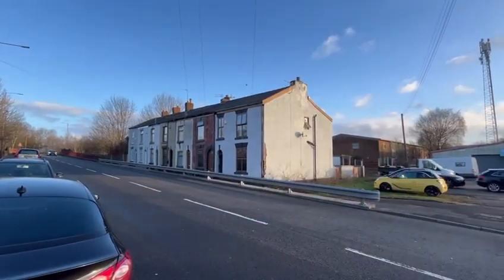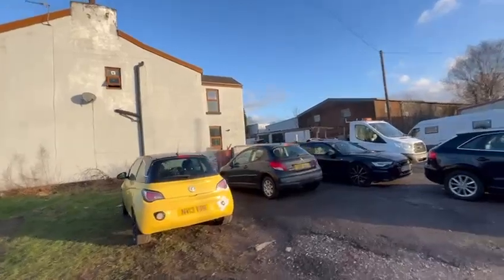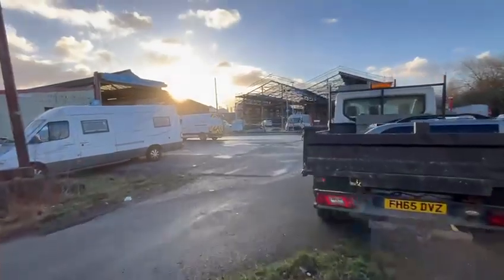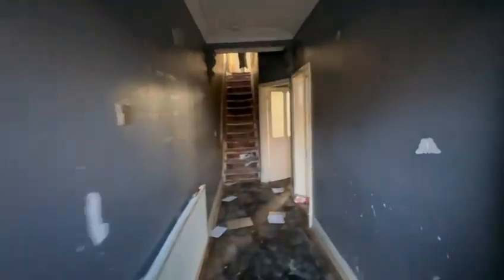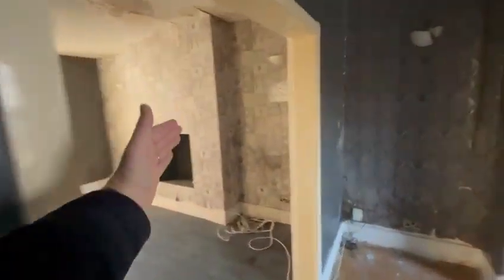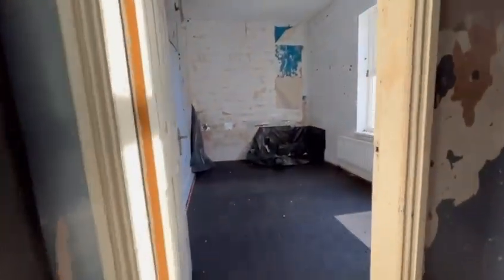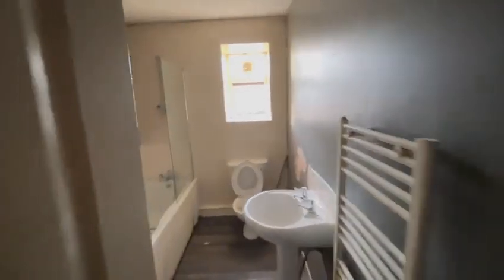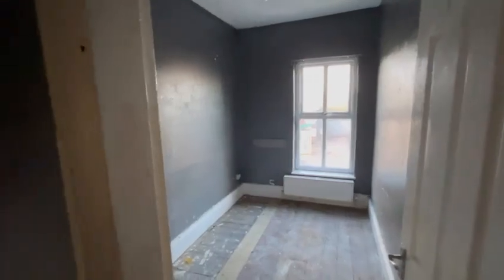Agent 888 Walk round video #4550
Walk round video of property